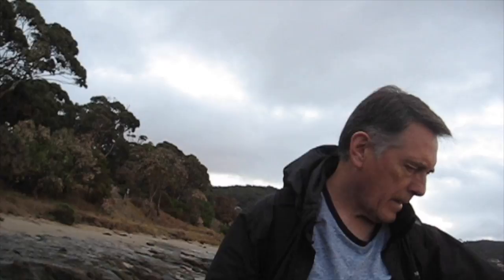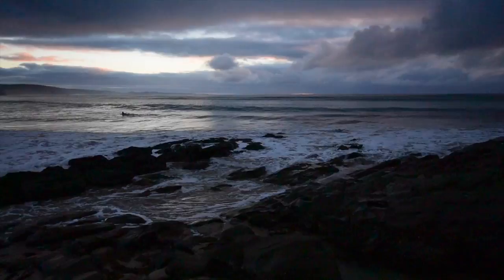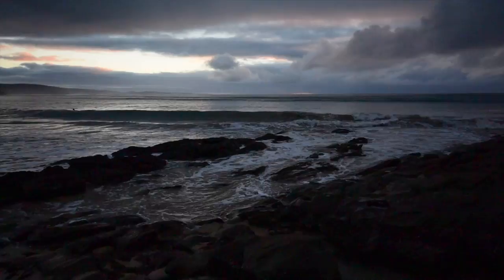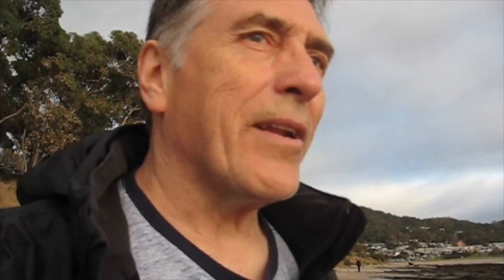Seascape Photography - By the Sea Lorne Australia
I am in Australia along the Great Ocean Road on holidays. We stopped over night in Lorne and I decided to get up early to catch the sunrise. The rock formation and tidal pools were great leading me to a piper at the end of the beach.
I just love being by the ocean, must have something to do with growing up in land locked Alberta. I had a wonderful time exploring the beach, tidal pools and taking pictures. I hope you enjoyed this video.

About the images:
Image #1
Wave Crashing Against the Rocks
Nikon D750, 16-35mm f/4 lens @ 28mm
1/4 sec. @ f/8.0, ISO 100
Software Lightroom Classic CC and Photoshop 2018 CC
Image #2
Tidal Pool
Nikon D750, 16-35mm f/4 lens @ 30mm
1/3 sec. @ f/9.0, ISO 100
Image #3
Rocks leading to Pier
Nikon D750, 16-35mm f/4 lens @ 16mm
1/40 sec. @ f/5.0, ISO 100
Image #4
Pier Leading to the Sun
1/100 sec. @ f/10, ISO 100

Photographic Equipment:
Nikon D750
Nikon 16-35mm f/4 Lens
Nikon 20mm f/1.8 Lens
Nikon 24-70mm f/2.8 Lens
Nikon 70-200mm f/2.8 Lens
Nikon 105mm f/1.8 Macro Lens
Filters:
B+W 10 Stop ND
B+W 0.6 ND
Sigma Circular Polarizer
Lee 100mm System set of ND Soft Grad’s 0.3, 0.6 & 0.9